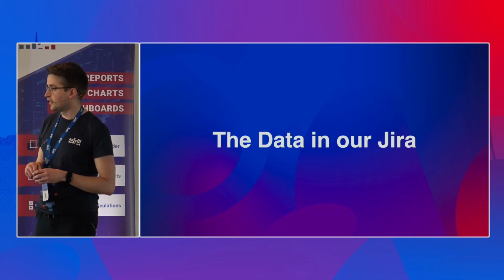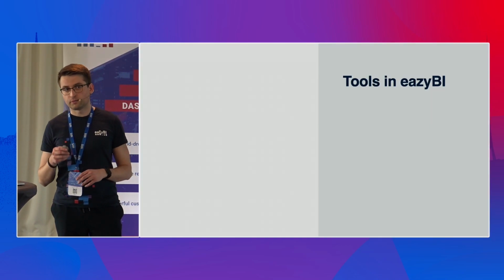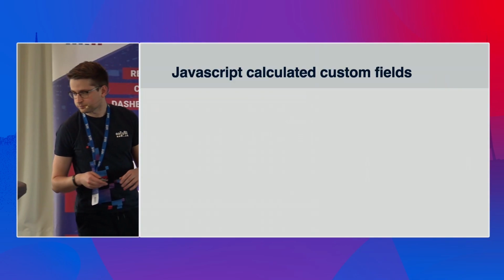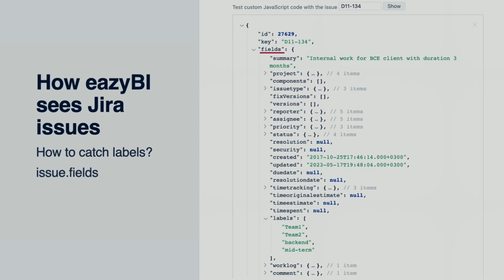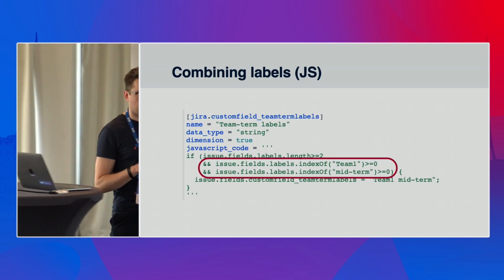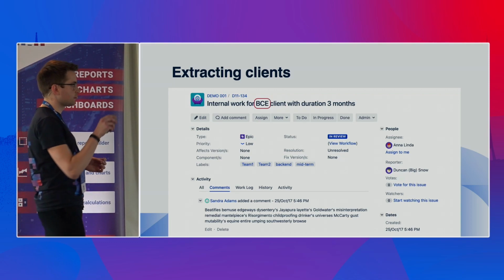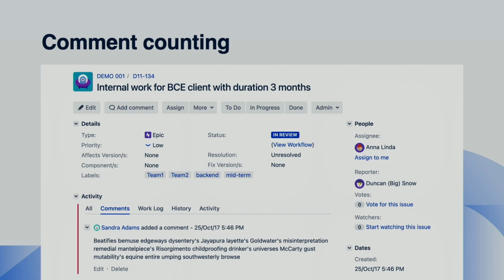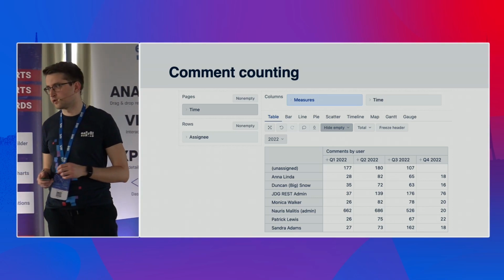7. Nauris Mālītis - Making Sense of Unstructured Data: Using JavaScript in eazyBI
You can import and analyze Jira data based on measures, dates, users, teams, and other identifiable attributes. However, how can we uncover and analyze the data that may be hidden in plain sight? Let’s explore various techniques for modifying data to make it suitable for analysis.